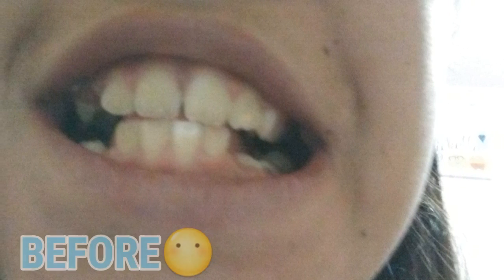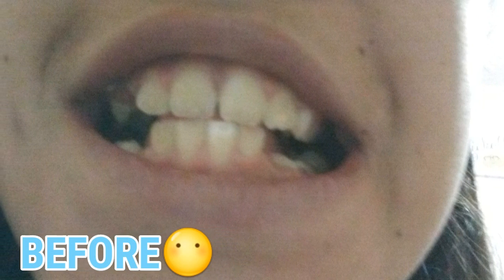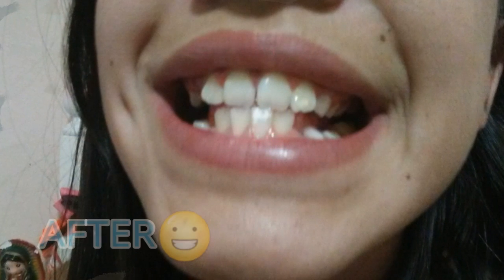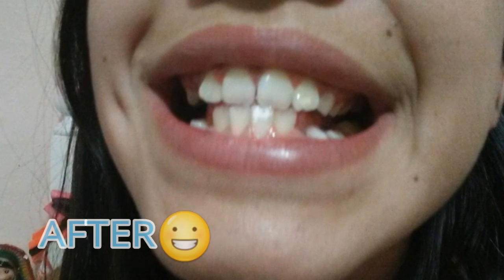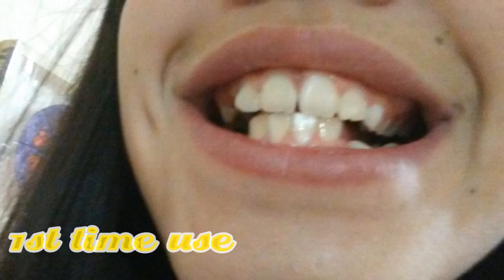USING CREST 3D WHITE STRIPS!!